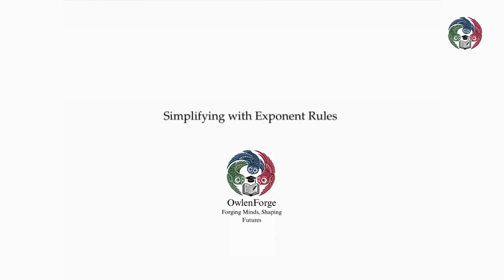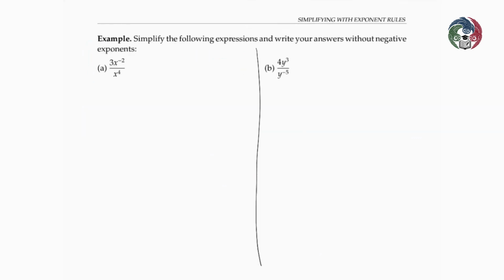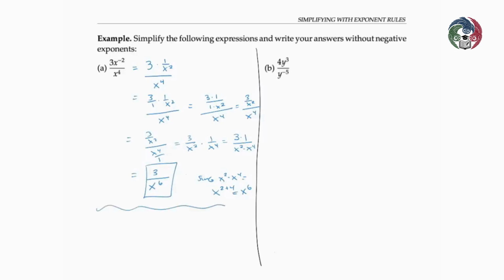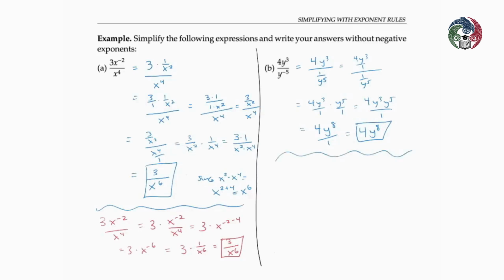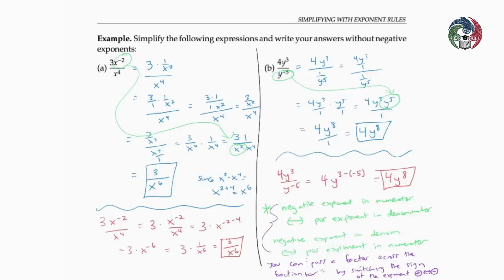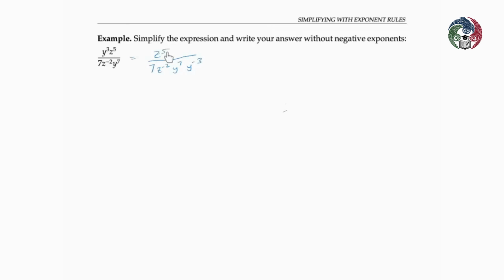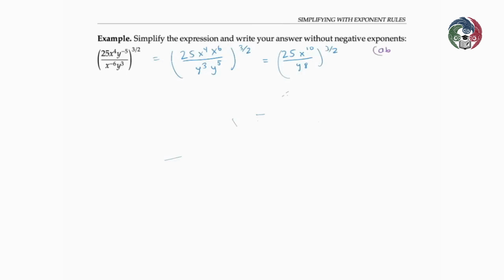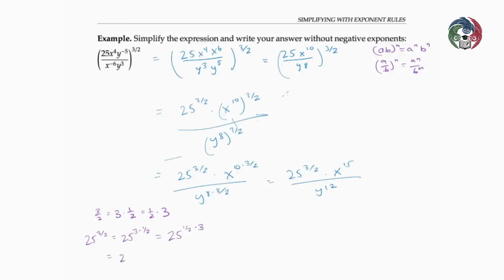Exponent Rules and Simplifying using Exponent Rules